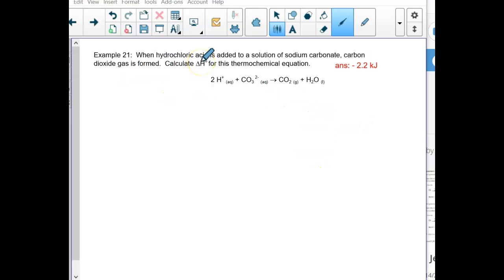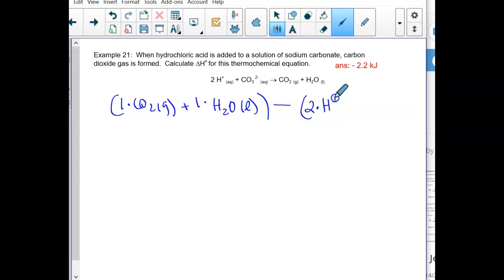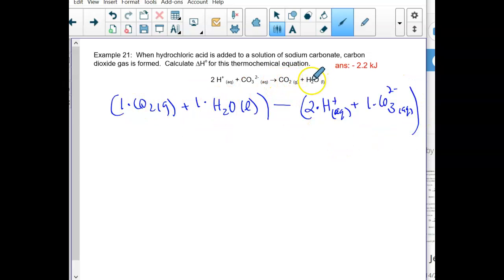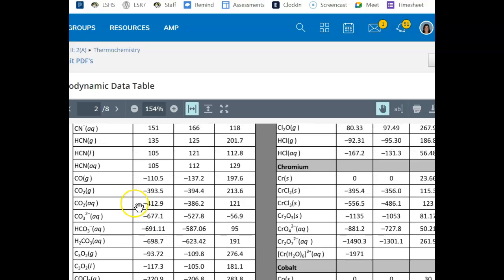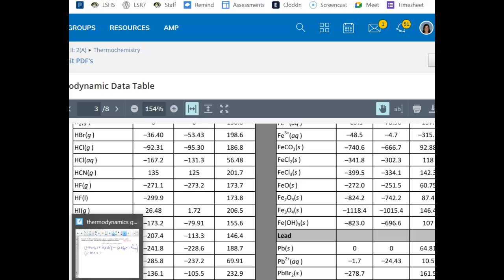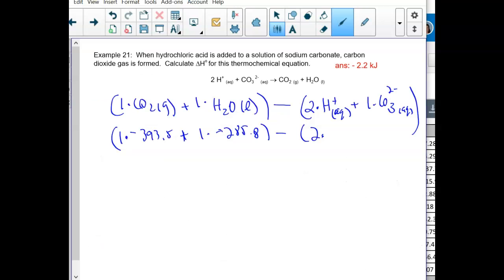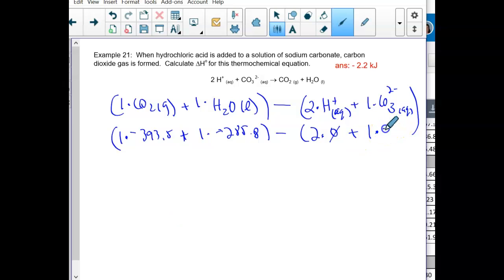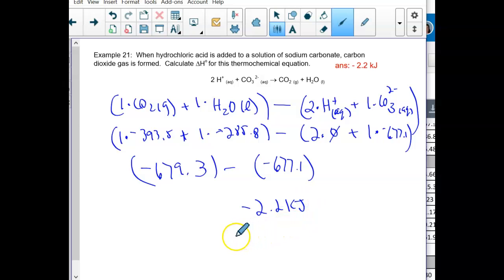Thermochem Example 21